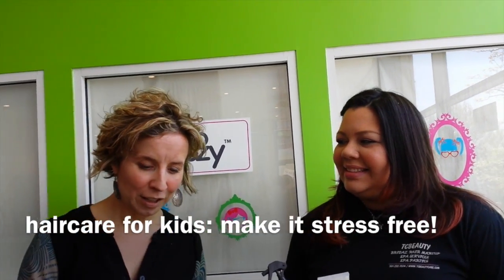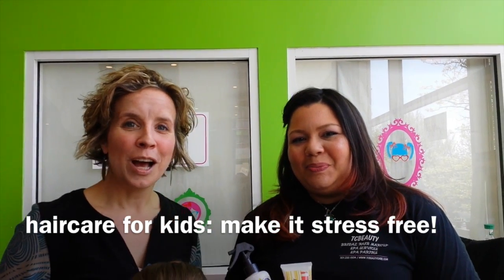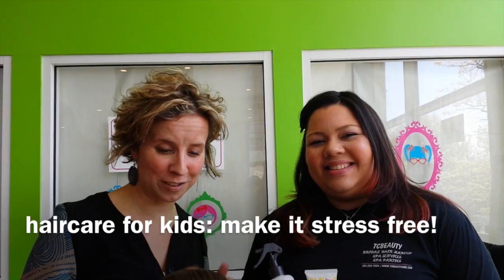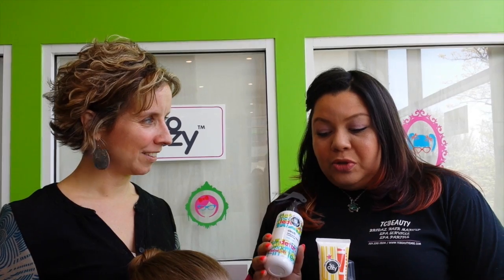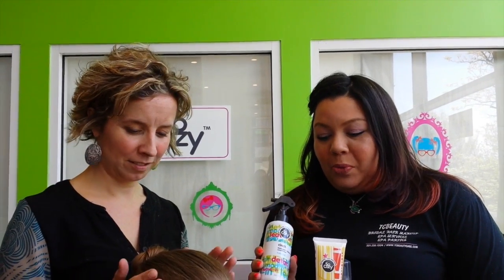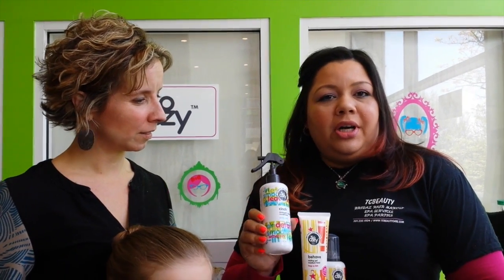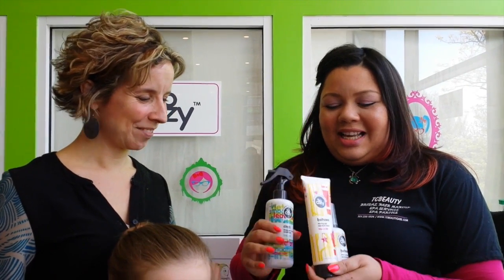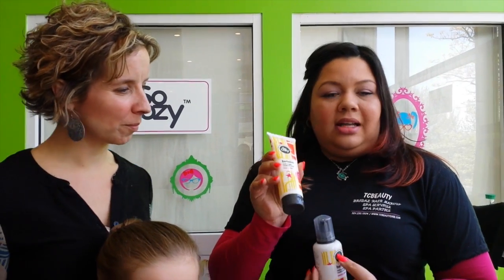haircare for kids: make it stress free! | parenting | teachmama.com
How to keep haircare for kids stress free! Make the perfect ponytail or ballerina bun with SoCozy products for kids | a sponsored post by teachmama.com for SoCozy and Target